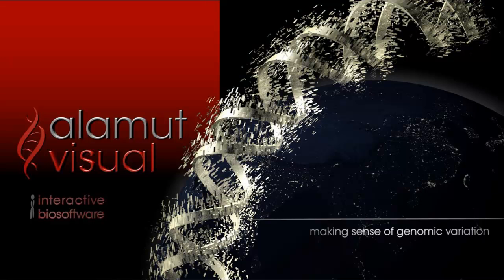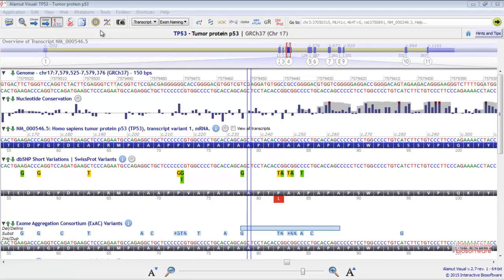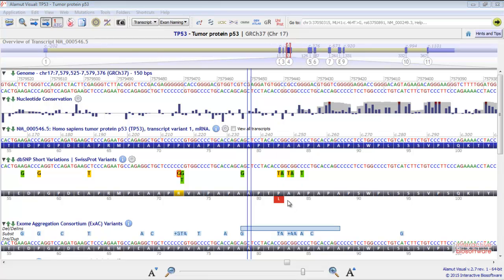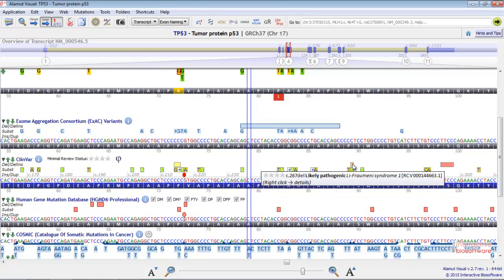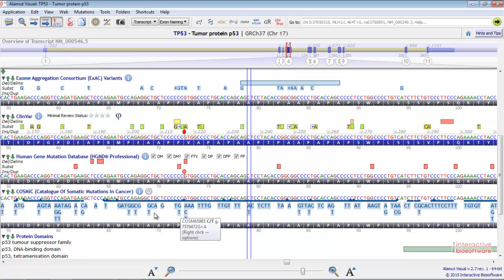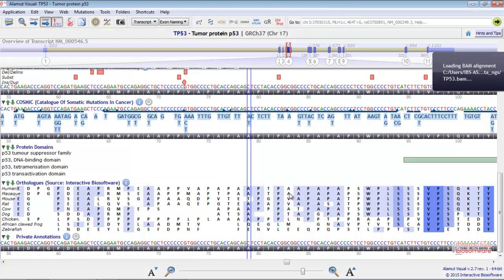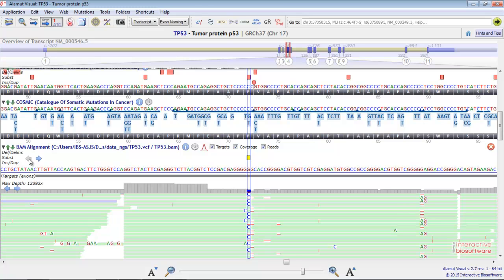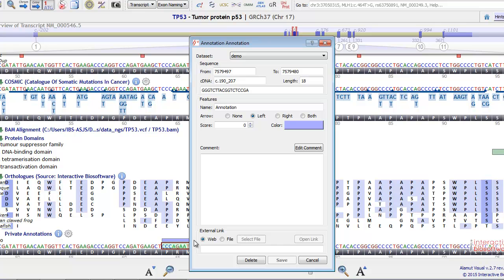Alamut® Visual - Part 2 : Focus on each track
In this video, you will find details on each track available in Alamut Visual